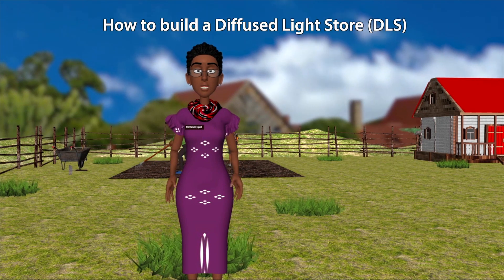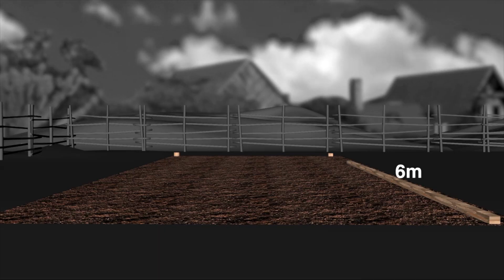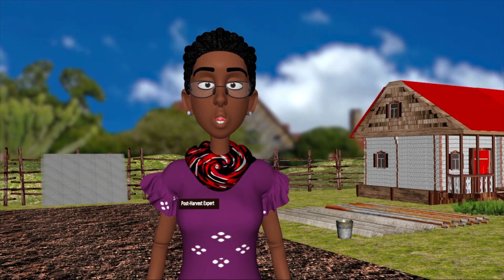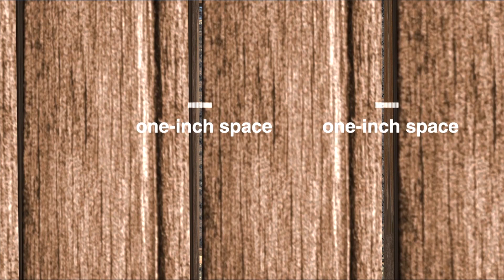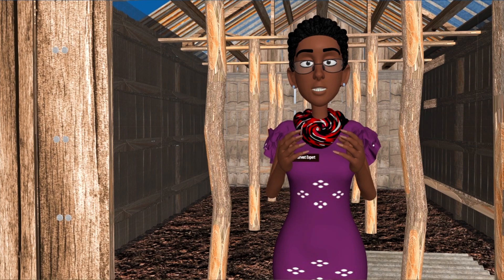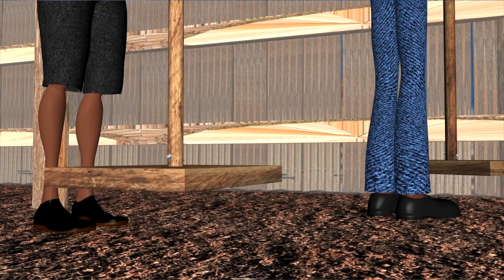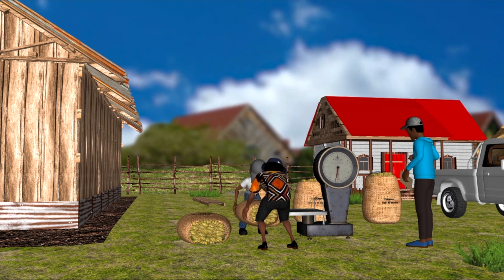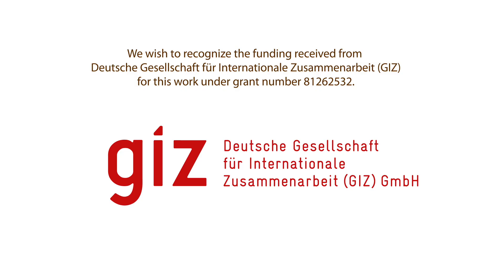Proper storage of seed potatoes for next season- How to construct a Diffused Light Store (DLS)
Seed constitutes a very important part of potato cultivation as it accounts for almost 50 percent of the total cost of production. Storage of the available seed is more important as this can affect the quality of the seed as well as its performance in the field.
Proper storage is necessary to maintain its quality and shelf-life to ensure that quality seed is available to farmers at the right stage and time for planting. Lack of proper storage can greatly affect seed production effort through increased post-harvest losses.
This video highlights the construction of Diffused Light Store, an efficient and convenient store for potato farmers.